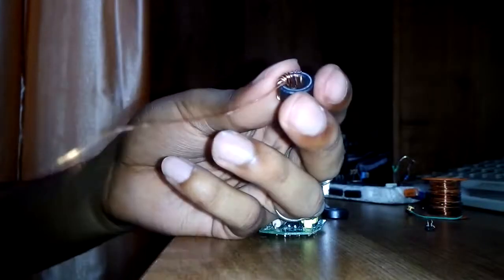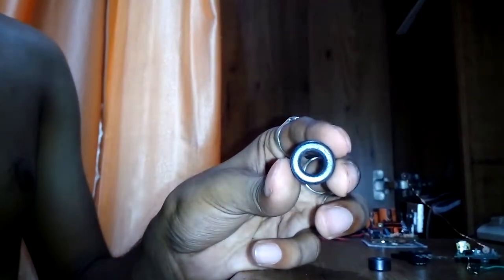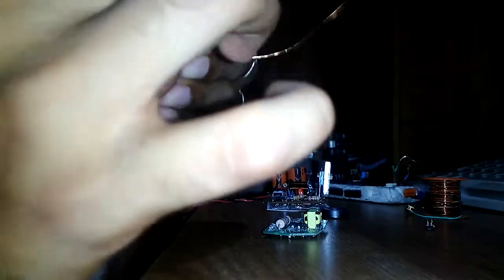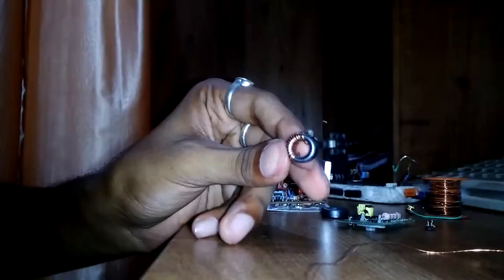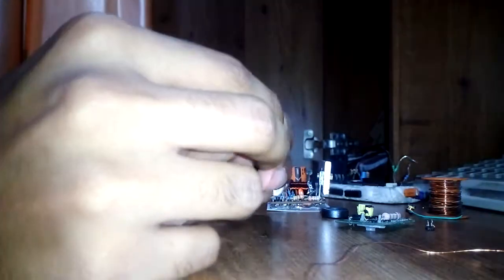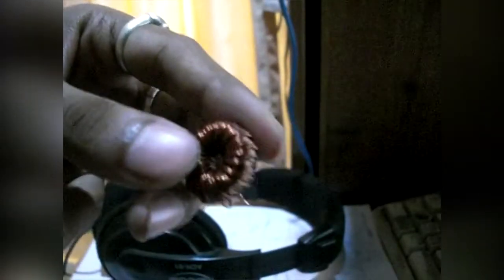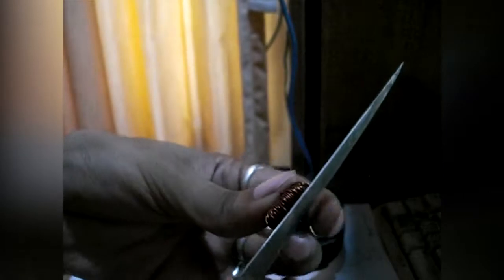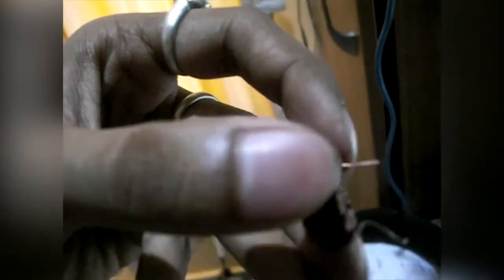How to make Torroid Inductors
How to make Toroidal Inductors